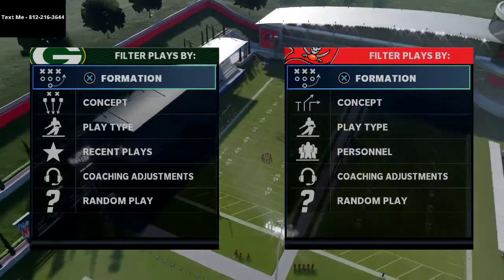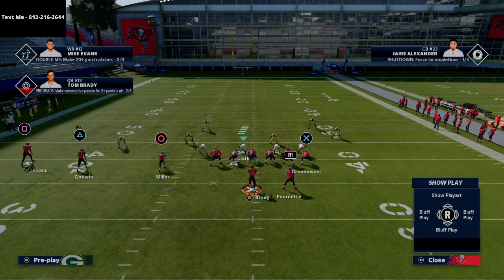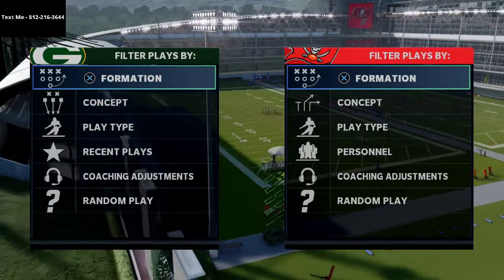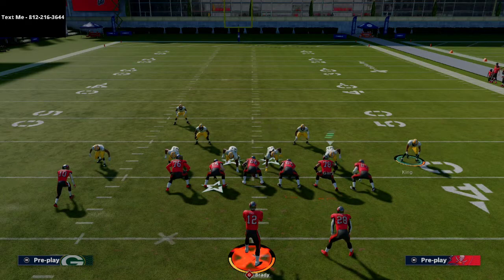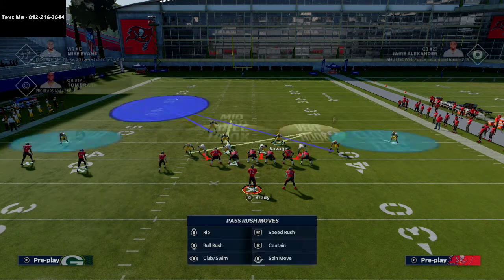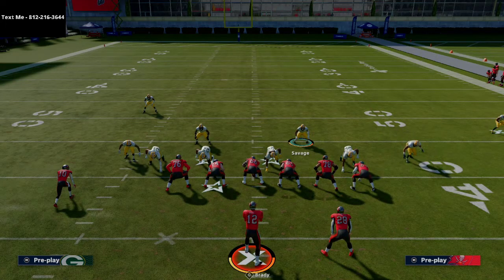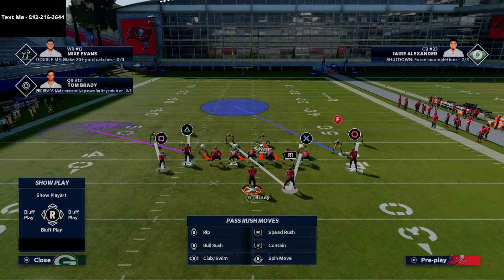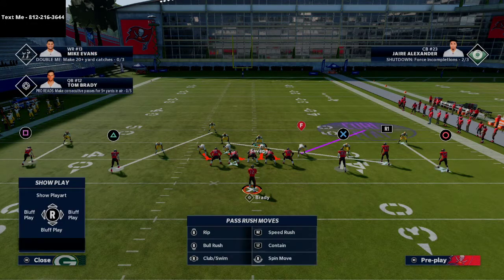Everything You Need to Know About Defense in Madden 21| Alignment| Madden 21 Tips and Tricks